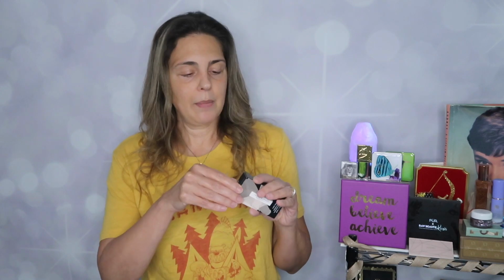FENTY BEAUTY EAZE DROP SKIN TINT!!!// FOR MATURE SKIN???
Hey Guy's It's Jen!  YAY!  Today we're testing out the NEW Fenty Beauty Eaze Drop Skin Tint!  I saw this on Trendmood, and I just had to give it a go!  I'm so excited to be trying this skin tint with you.  I have hight hopes, and I already love the Pro Filter Foundation so let's see how this turn's out.
Eaze Drop Skin Tint retails for $29.50. It comes in 25 shades. It's a light to medium buildable coverage.  With a natural finish.  It's paraben, phthalate free, vegan, gluten free, and cruelty free. AWSOME!!!
Still the question remains. Does this work for mature skin??? We're about to find out. XOXOXO ;)
PS. My shade for this Skin Tint is 9  For the pro filter foundation it's 260
PPS. I also want to note that I wound up using less product than I thought I would. WOW!